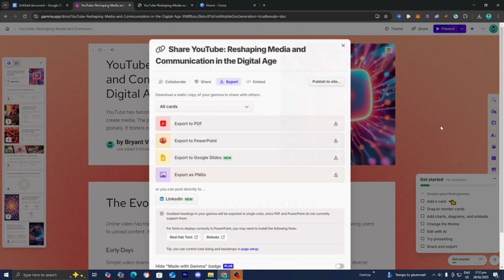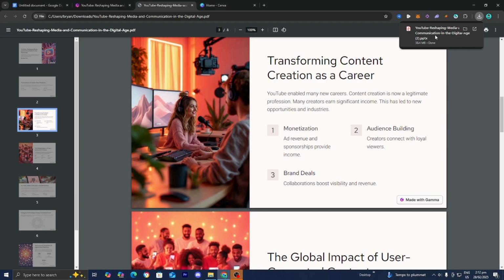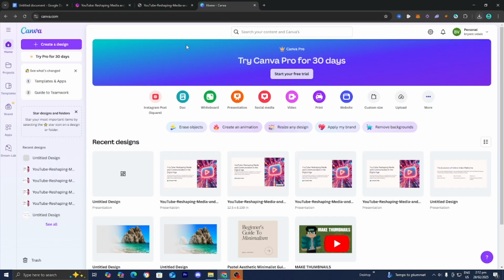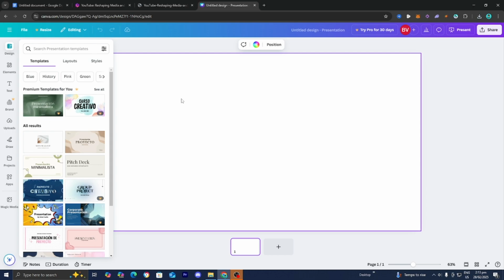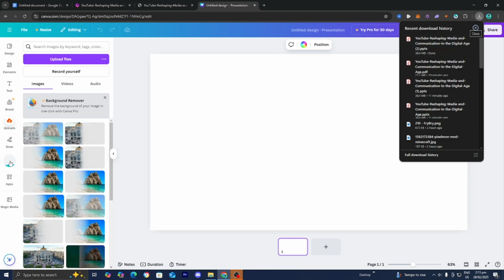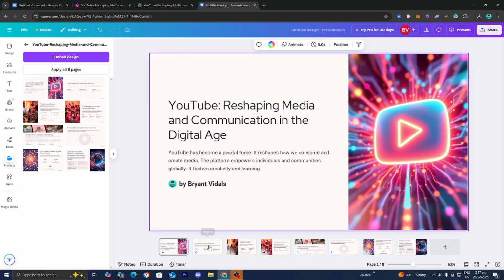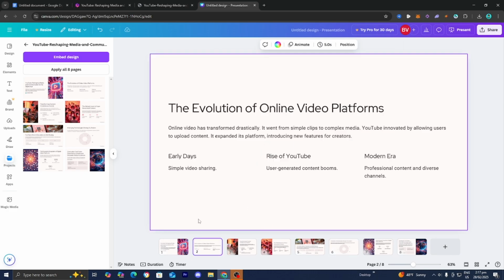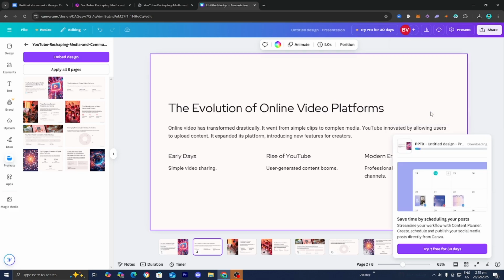How To Remove Gamma Watermark For Free! -Tutorial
Learn how to remove the annoying gamma watermark for free in this tutorial. Say goodbye to watermarks on your videos with these simple steps!